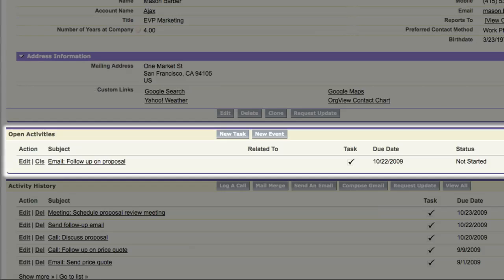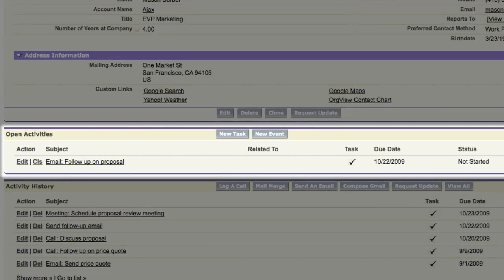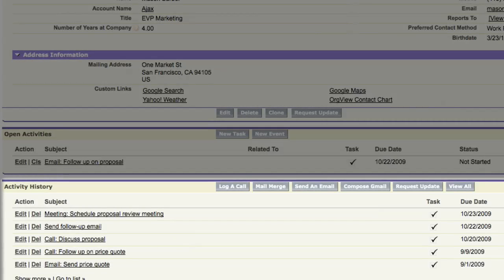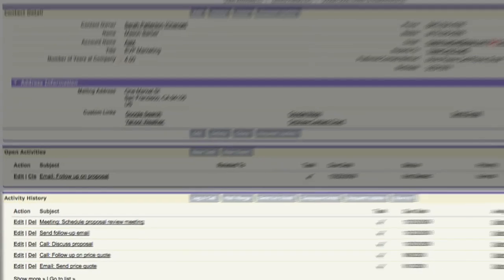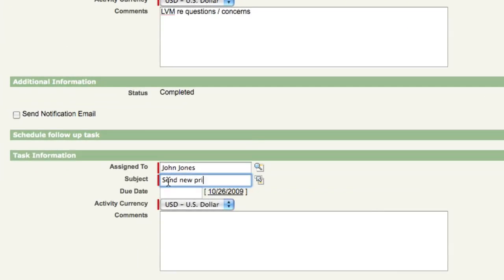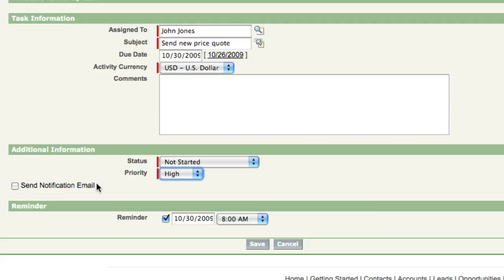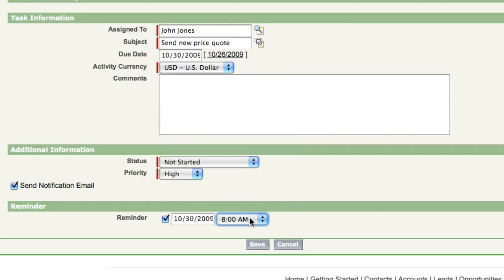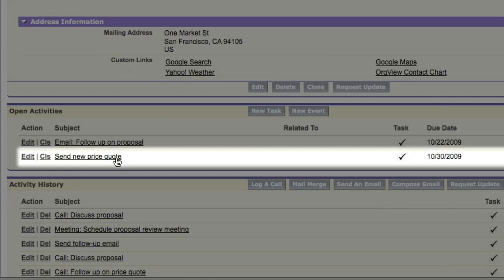Track Your Customer Interactions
See a complete history of all your customer interactions so youre always up to speed and prepared for the next conversation.